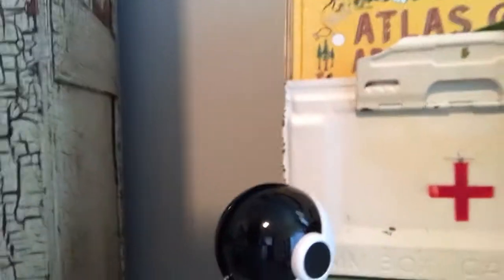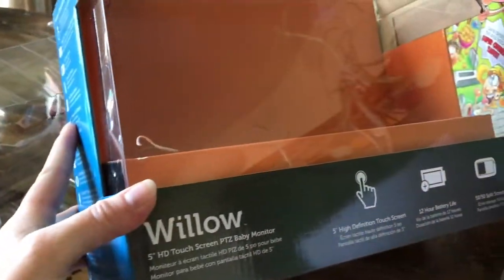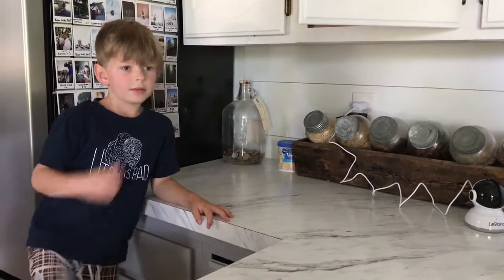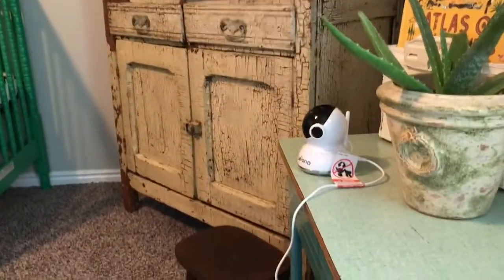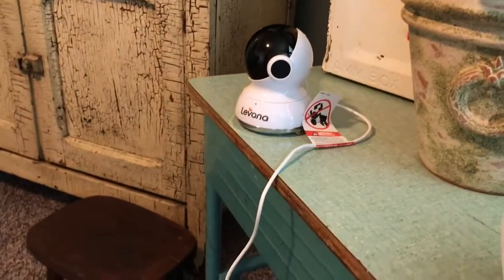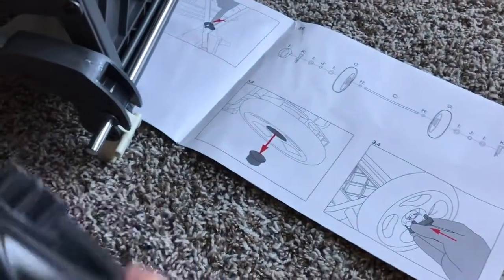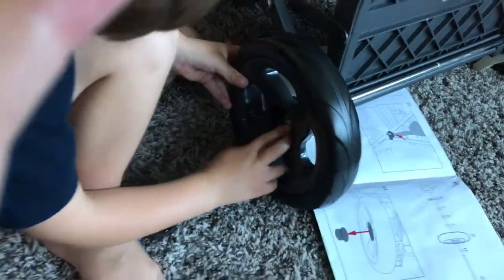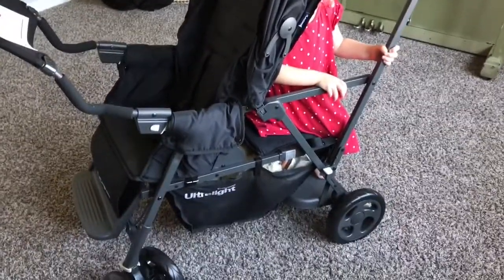Joovy Caboose Too Ultralight Stroller & Levana Monitor Review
Levana Willow Monitor
Joovy Caboose Too Ultralight Stroller